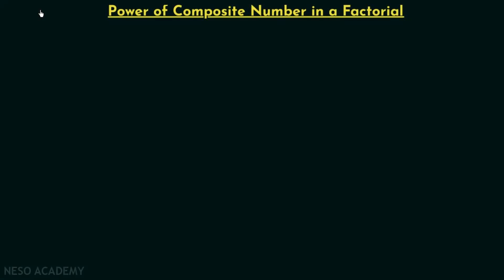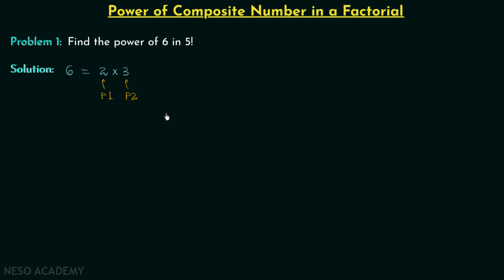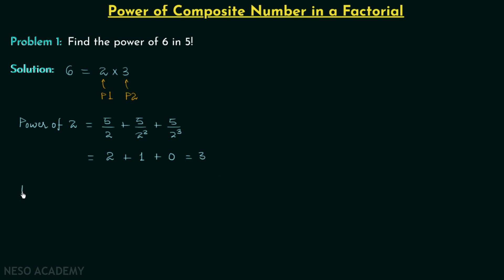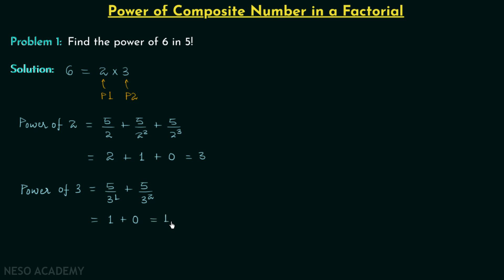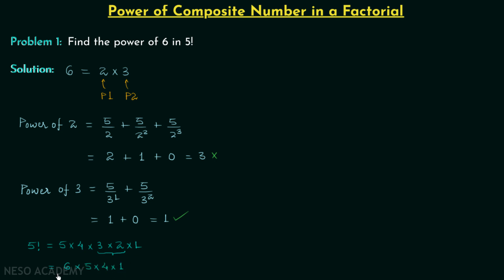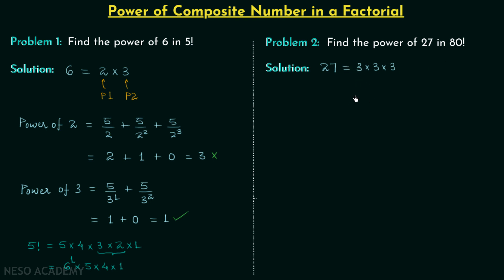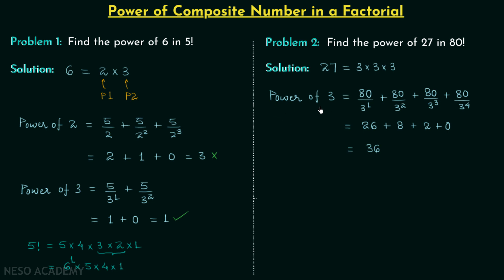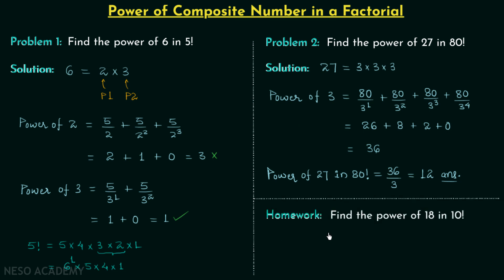Power of Composite Number in a Factorial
Aptitude & Reasoning: The Highest Power of Composite Numbers in a Factorial
Topics discussed:
1. The steps to calculate the highest power of a composite number in the given factorial.
2. Calculating the highest power of 6 in 5!
3. Calculating the highest power of 27 in 80!
4. Homework: Calculate the highest power of 18 in 10!